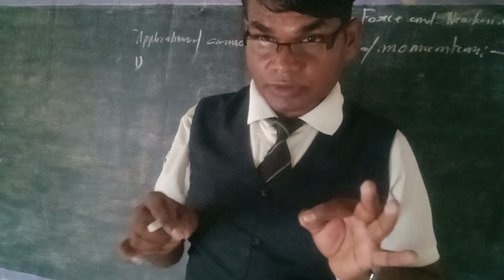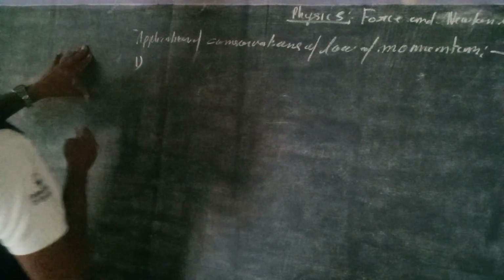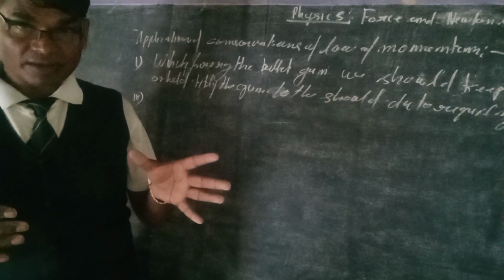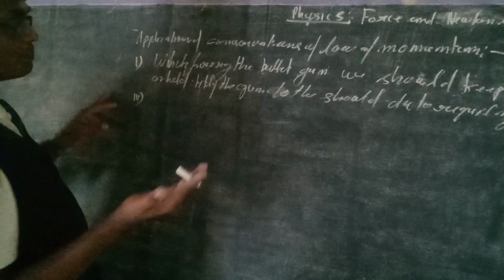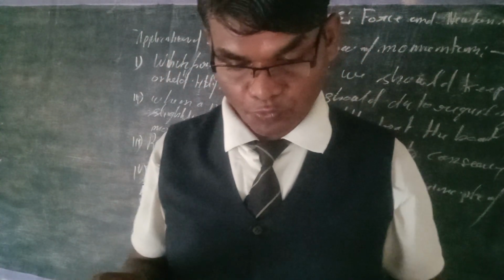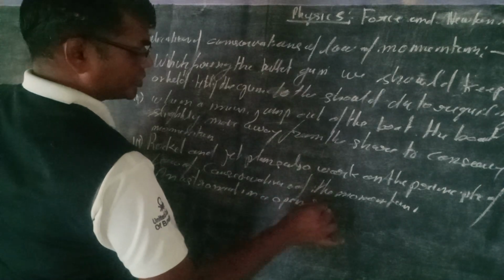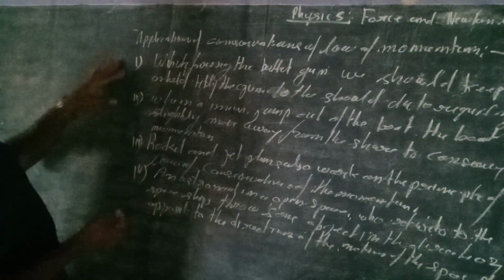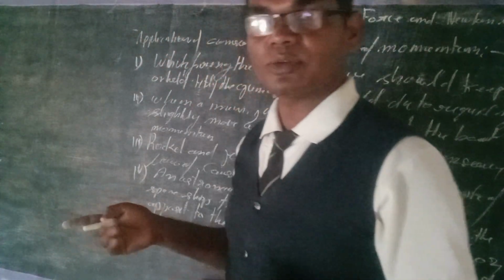PHYSICS -Application of conservation of law of momentum by Rajesh sir....